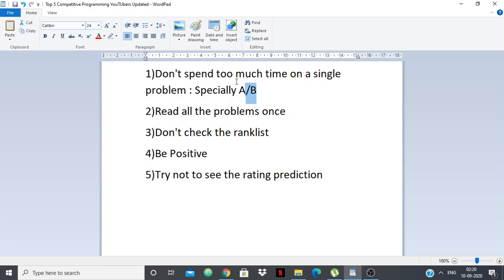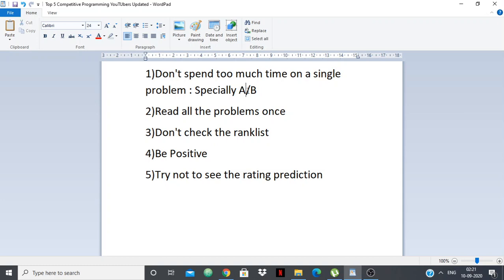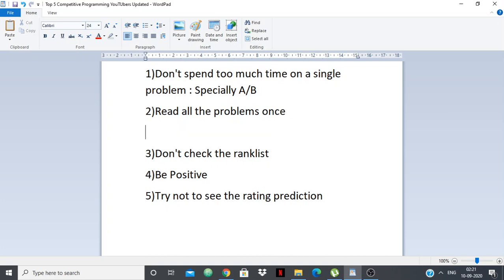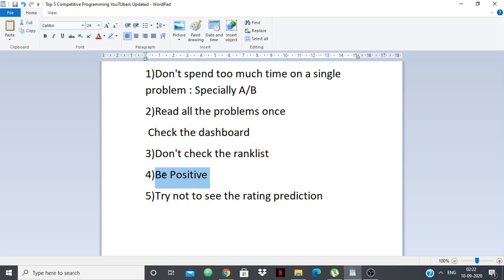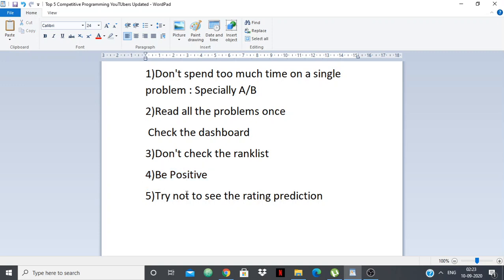Competitive Programming : Managing Anxiety in Contests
In this video I have shown how to deal with the stress of competitive programming contsts.